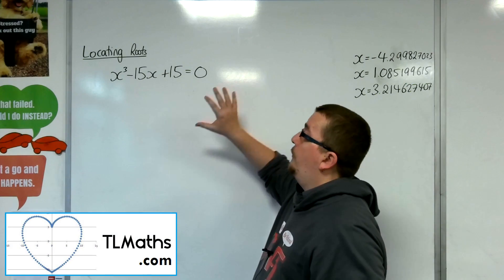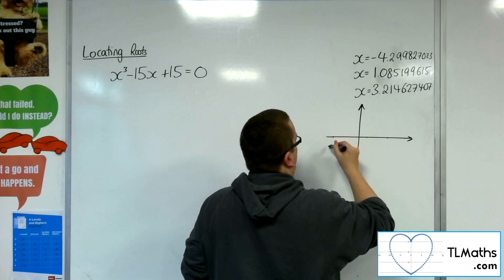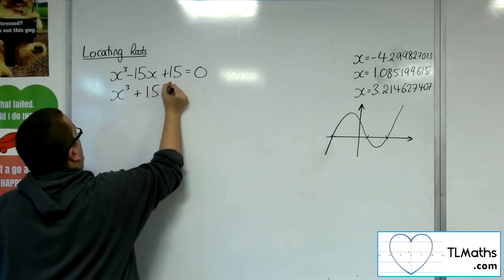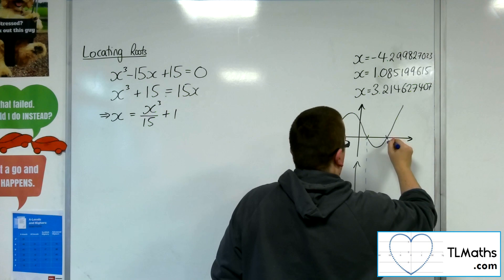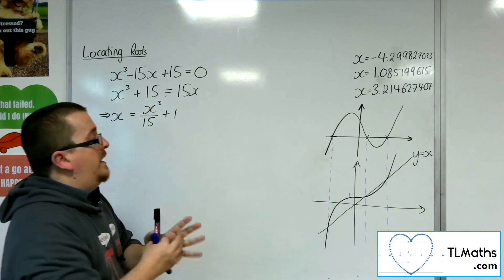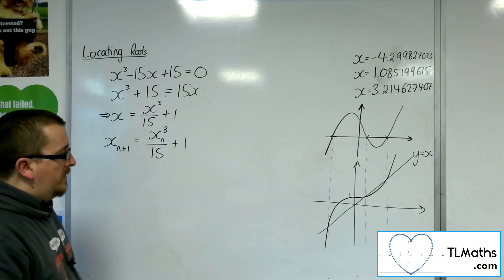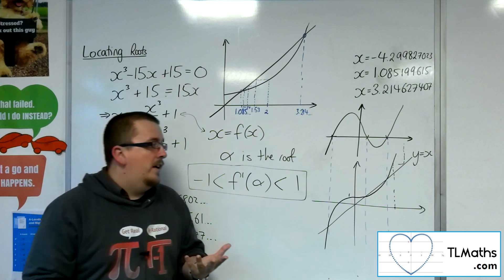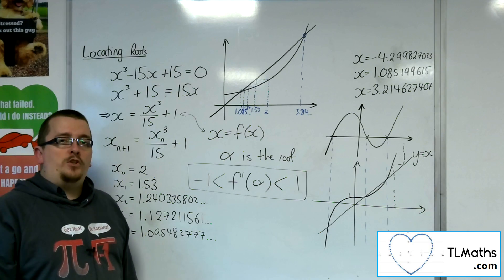A-Level Maths: I2-01 Locating Roots: Introducing the x=g(x) Method